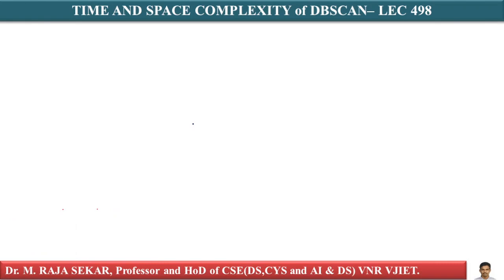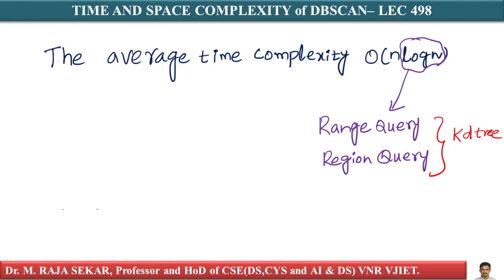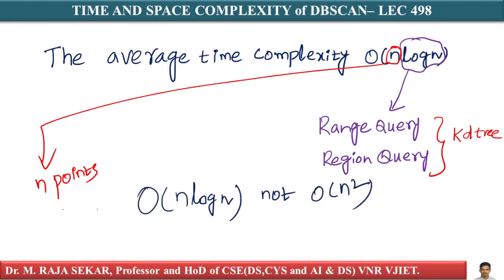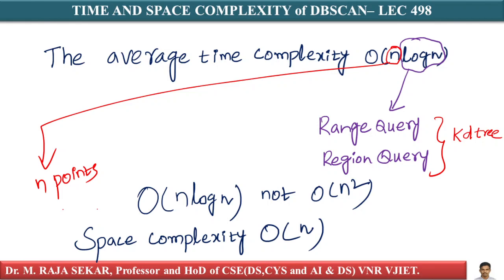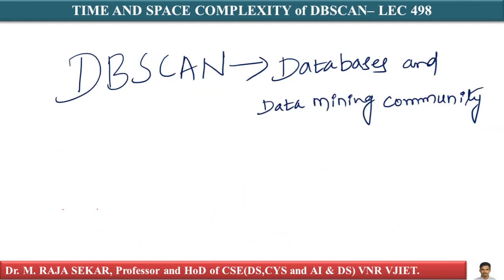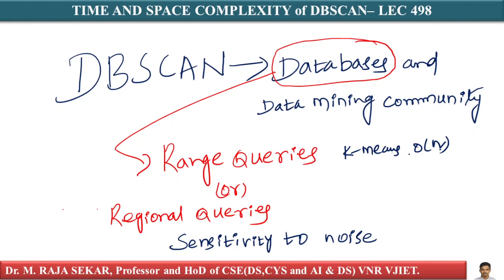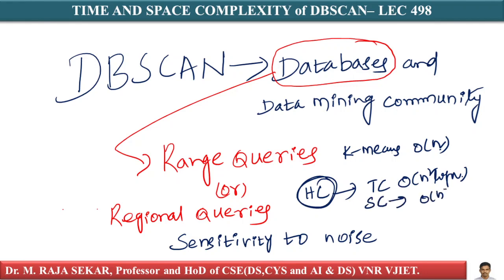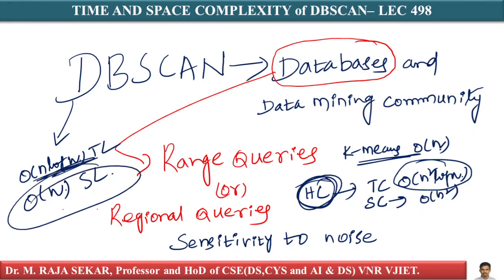TIME AND SPACE COMPLEXITY of DBSCAN– LEC 498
TIME AND SPACE COMPLEXITY of DBSCAN